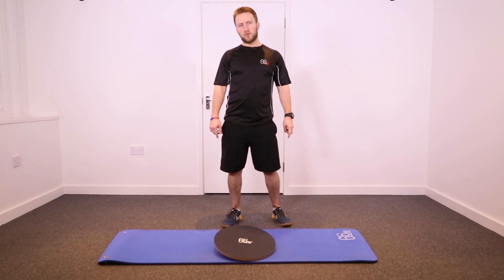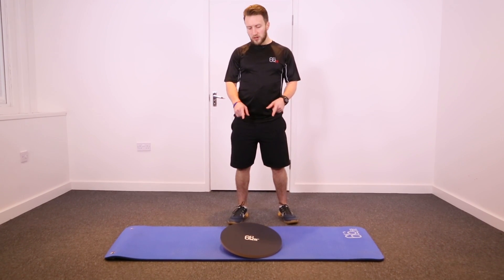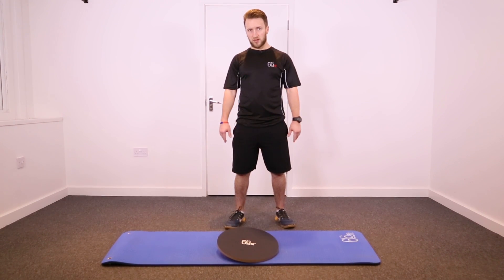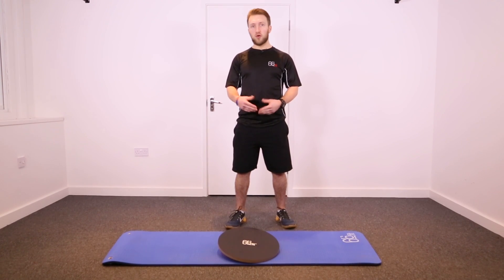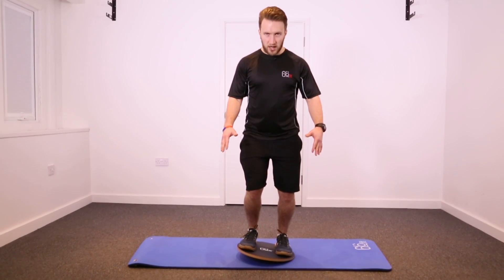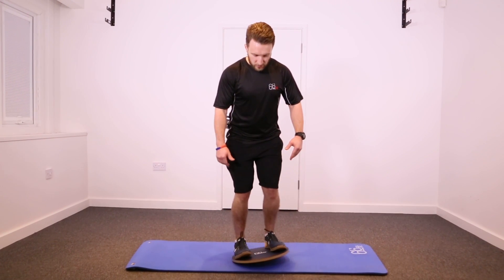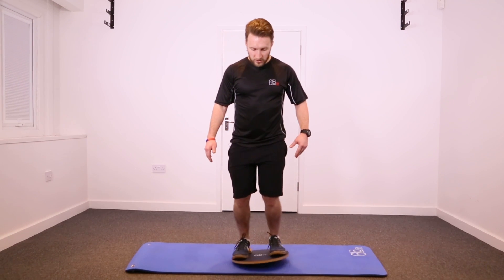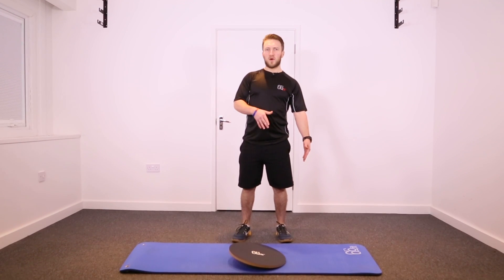66fit Balance Board - 40cm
The 66fit 40cm Wooden Balance Board is designed to help regain your sense of balance and coordination post-injury to ensure a speedy recovery and return to sport.

SKU: BP-A80203P8